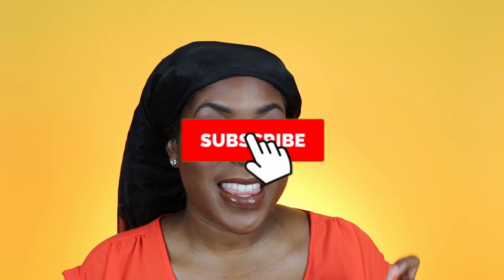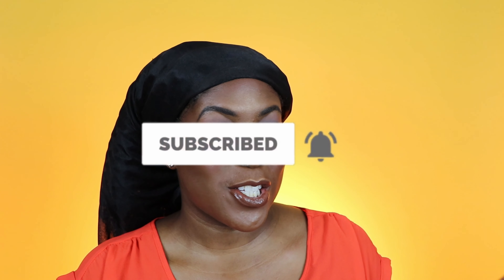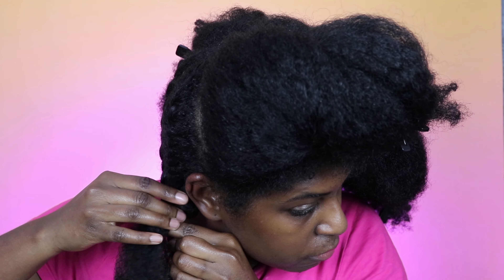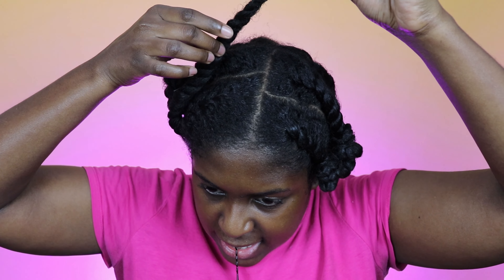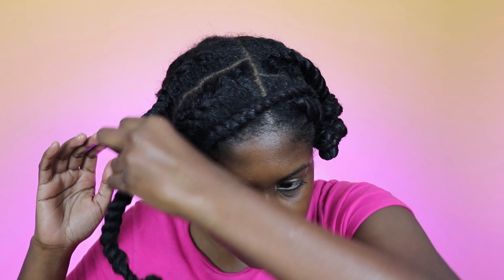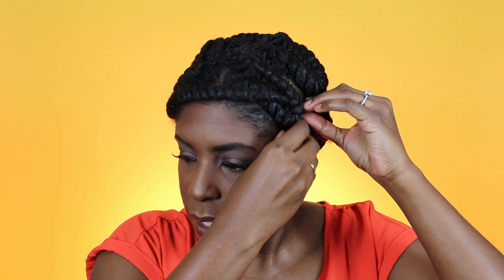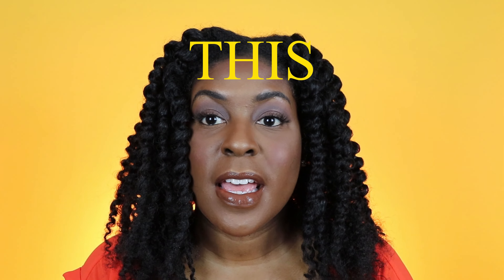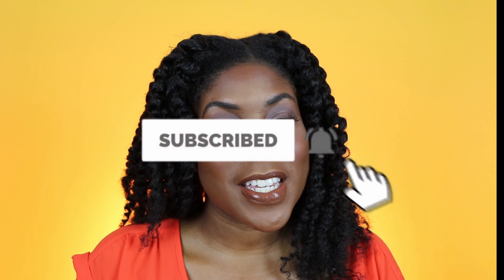How to get a more defined twist out!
Welcome to Andreca Au Naturel! I'm Andreca and I'm glad you're here!

I might even cover some of my favorite songs by artists we all enjoy. 😌🎤

 ✨Join the NATUREL NATION! ✨

Soooo I tried Whitney's twist out method... BABY, I was not expecting this!!

Spilling twist out secrets (Whitney's video I referred to)

Jamaica Black Castor Oil
Sold at Walmart, Target, and amazon